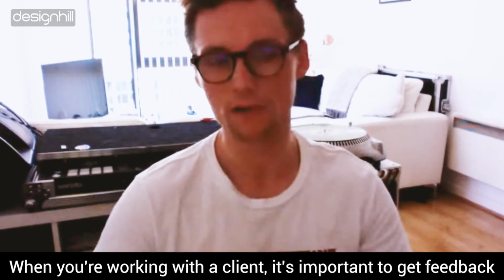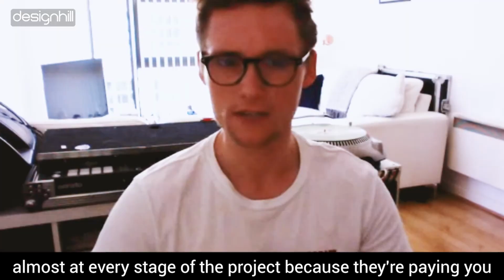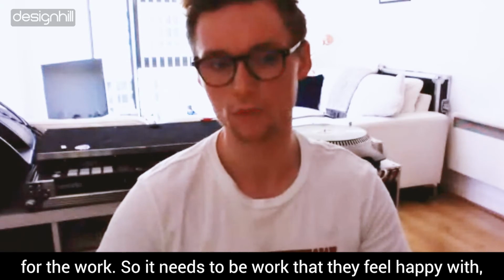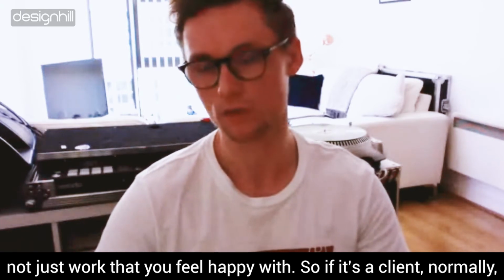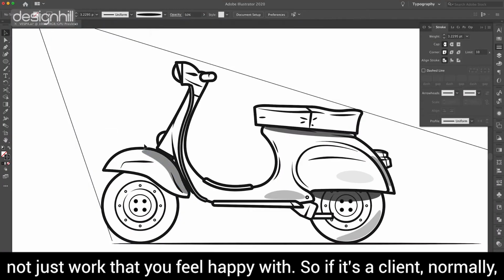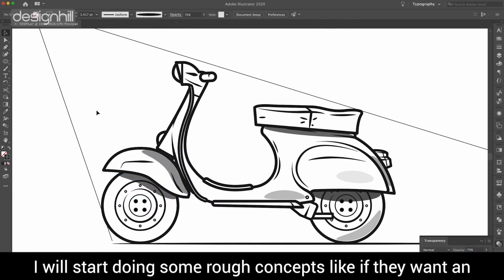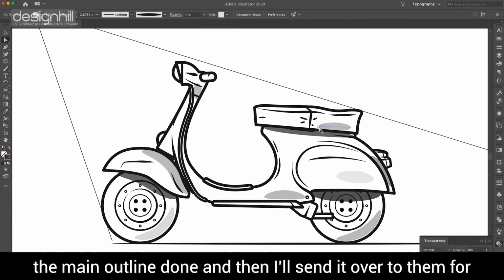Stay In Constant Touch With Your Clients. Know Your Design Analytics. | Pro Tips By Jack Royle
Creativity is more than being simple. It’s a natural extension of our enthusiasm.

Whether you are a newbie or a seasoned designer, you should keep working on yourself to revive their creativity.

Therefore, Designhill presents a series of ProTips to acknowledge the creativity of our artist community where artists and designers will be sharing and talking about their struggles, obstacles, challenges, tips and hacks to inspire and motivate others.

In this video, a graphic designer and illustrator, Jack Royle from Sheffield (UK) has shared various tips and tricks on how to revive your creativity irrespective of any circumstances.

Timestamps:
00:00 Pro Tips Intro
00:31 About
01:18 When did you recognize that you would pursue this path? Do you work in other fields creatively?
01:53 What advice would you give emerging artists wanting to build their portfolios?
03:00  Which basic tools should an artist or designers learn to start their career in the industry?
04:03 How do you find potential companies to work with?
04:46 How do you keep updated with newtrends? Are there any blogs or websites that you follow to keep yourself updated?
05:29 What is your advice to artists who aspire to create a unique identity in the industry?
06:10 How important is feedback from clients and the onlinecommunity? And how do you incorporate that in your artwork?
07:07 How should an artist maintain creative freedom while working on commercial projects?
07:48 How can an artist adhere to deadlines while taking multiple feedbacks from a client?
08:49 What are the key metrics to determine the quality of a particular design?
09:56 How does your creative process unfold? What are the major steps?
11:00 What is your opinion about color theory? How important is it to be considered?
11:23 What are your biggest inspirations and biggest fears as an artist?
12:13 What challenges or roadblocks do you face as an artist? And how do you overcome them?

About Designhill LEARN:
In support of the learning spirit to inspire and transform the new generations of entrepreneurs, artists and designers worldwide, Designhill presents 4 new series to help you learn grown and excel in your career and business.

About Designhill
Designhill is World’s # 1 creative marketplace that caters to the creative needs of businesses and individuals alike who can source high-quality designs from professional designers and buy unique products created by independent artists.

Our community of over 150,000 designers and artists from more than 180 countries brings the world’s best creative talent to your fingertips. From helping business owners crowdsource multiple design contests, to hiring the best designers for one-to-one projects, to millions of unique products created by world-class artists on the PrintShop Marketplace.